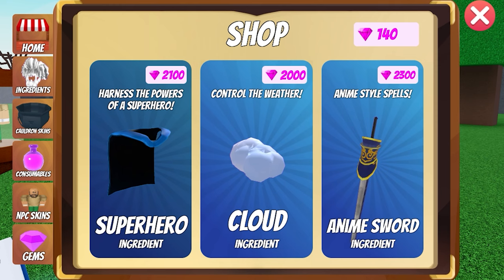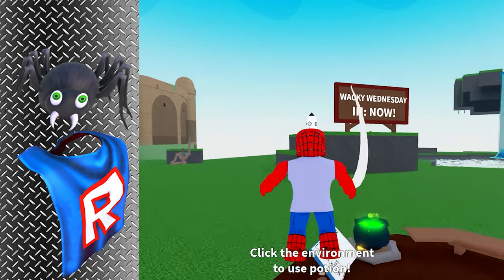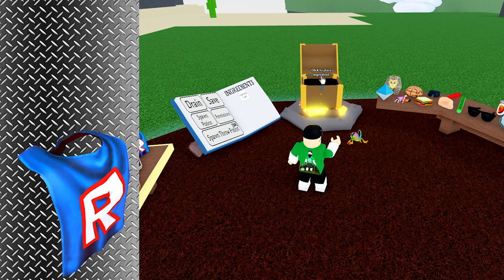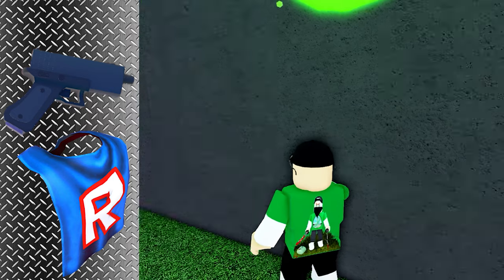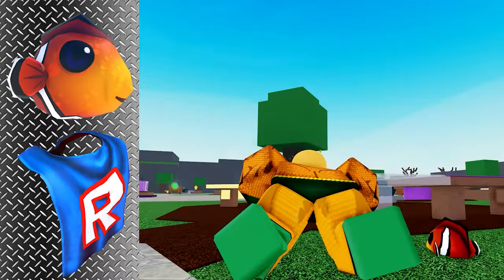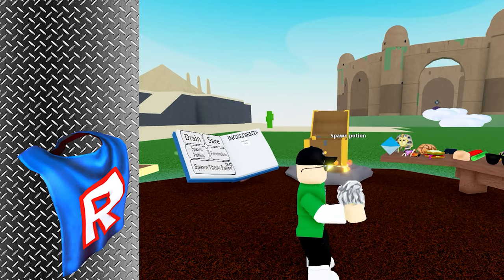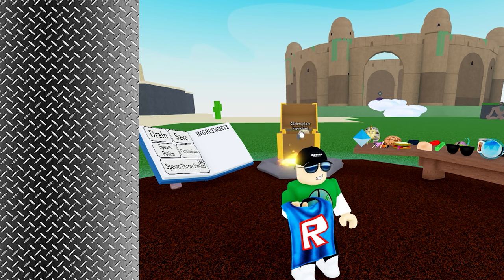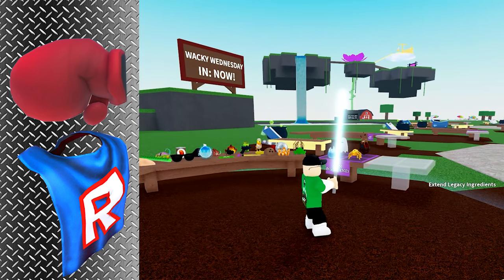All Potions Superhero Cape Wacky Wizards Roblox Premium Ingredient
This is a requested video for all the potions for the Superhero Cape, in Wacky Wizards. Come and see if it is worth buying the Superhero Cape. See all the potions and their effects.

Merch for sale at Elfsixdave.teemill.com

My equipment -
Graphics Card
Games  -
Cyberpunk 2077
Elden Ring
Ghost Recon Wildlands

Translated titles:
Todas las pociones Capa de superhéroe Wacky Wizards Roblox Ingrediente premium

Alle Tränke Superheld Cape Wacky Wizards Roblox Premium Zutat

Toutes les potions Superhero Cape Wacky Wizards Roblox Premium Ingredient

Todas as poções Capa de super-herói Wacky Wizards Roblox Ingrediente Premium

सभी औषधि सुपरहीरो केप वेकी विजार्ड्स

Semua Ramuan Superhero Cape Wacky Wizards Bahan Premium Roblox

Tutte le pozioni Mantello da supereroe Maghi stravaganti Roblox Ingrediente premium

すべてのポーションスーパーヒーローケープワッキーウィザードロブロッ

Semua Ramuan Superhero Cape Wacky Wizards Ramuan Premium Roblox